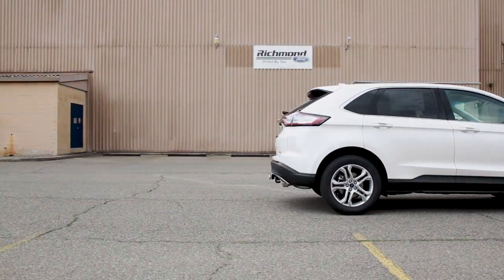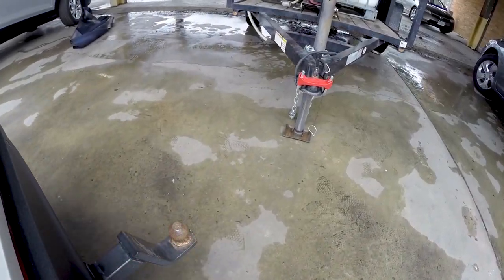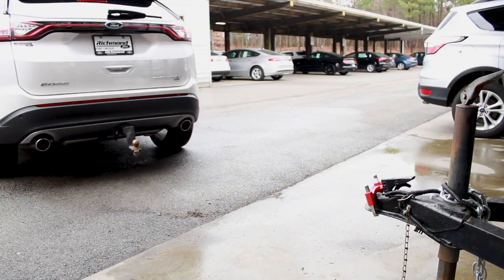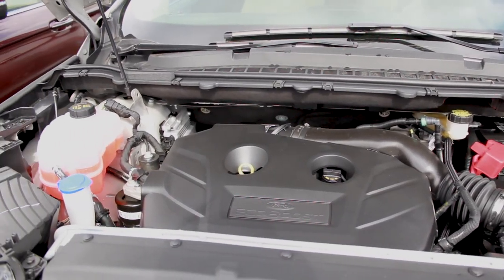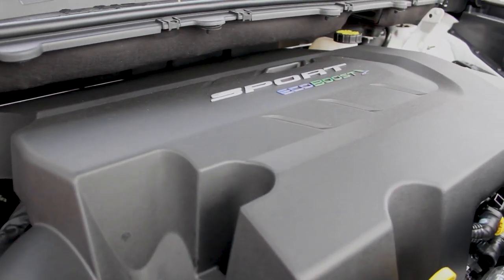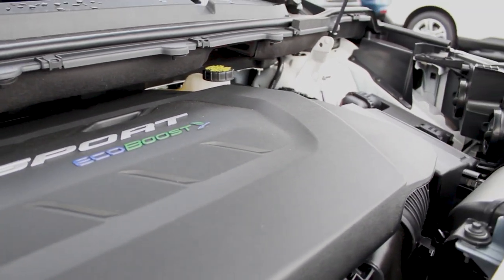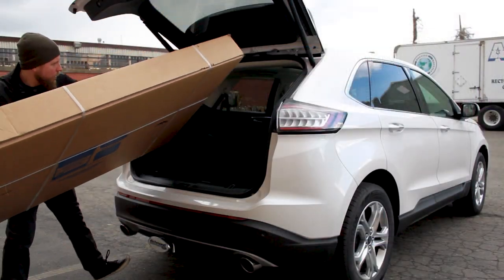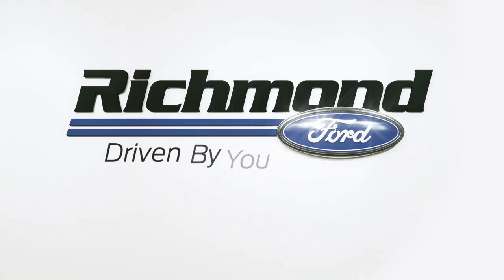Towing With Your 2018 Ford Edge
The 2018 Ford Edge may not be the first vehicle you think about when it comes to towing, but when equipped with a Class II Trailer Tow Package, the Ford Edge has quite the towing capability. Check out our video, see what you can tow, and let us know what you think about towing with the Ford Edge!

4600 W Broad St, Richmond, VA 23230